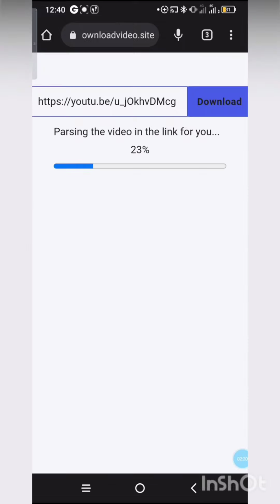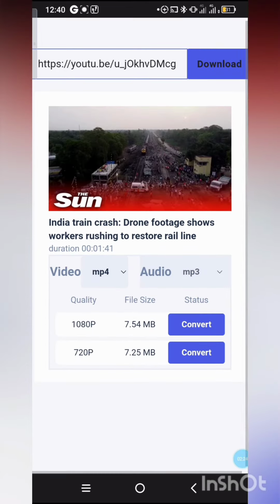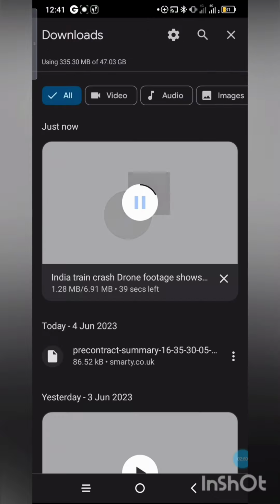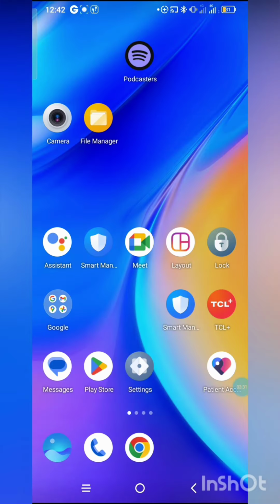HOW TO DOWNLOAD YOUTUBE VIDEOS FOR FREE?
Hi there & thanks for checking out my channel & this video tutorial. In this video tutorial I show you how to download any YouTube video for FREE.

If you have any suggestions for future videos that would be great & will attempt to make it happen.

You can find me on the following social media platforms.

Facebook: YSR MAHMOOD THE WEB GUY.